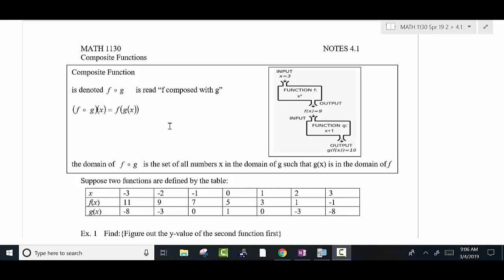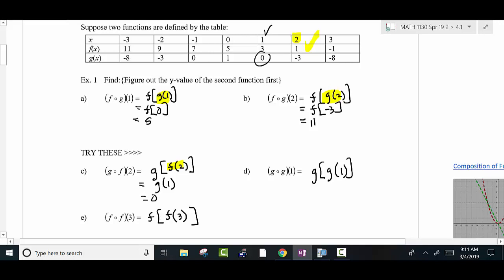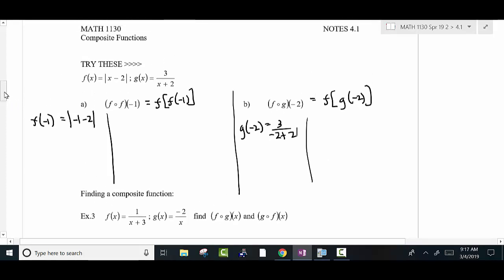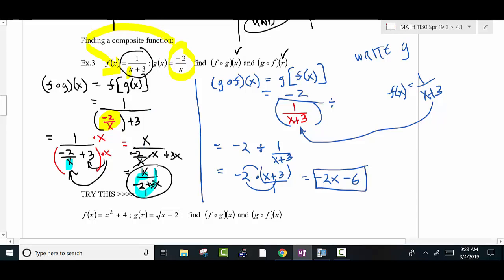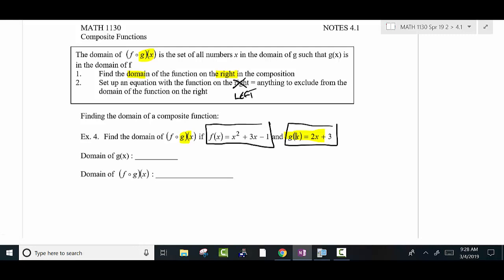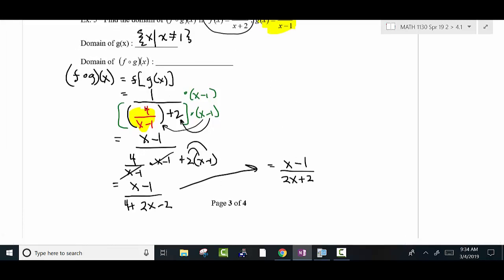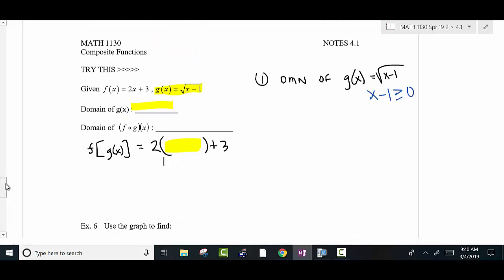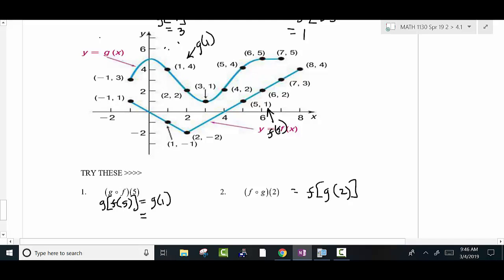MATH 1130 Pre-Calculus Section 4.1 Composite Functions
Composition of functions from table and graph. Composition of functions